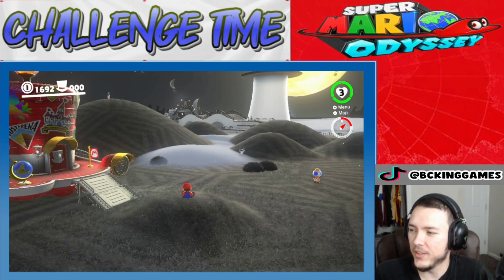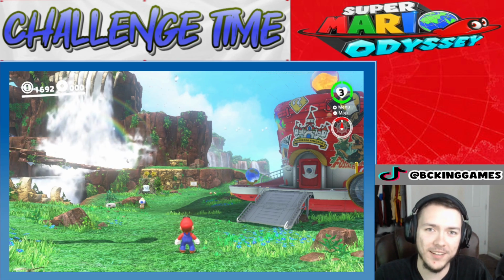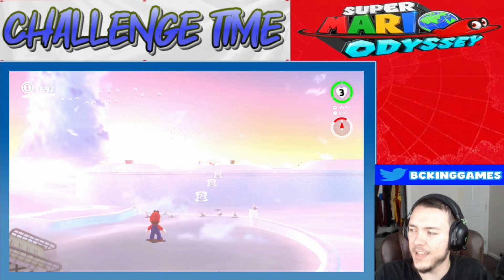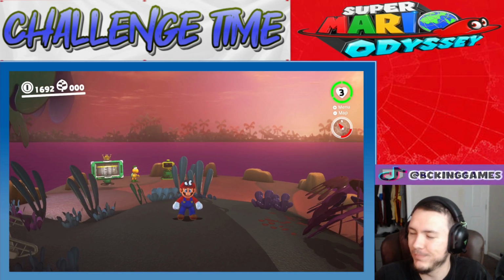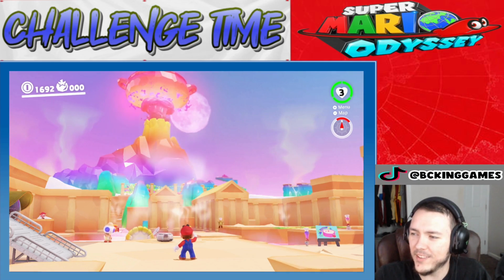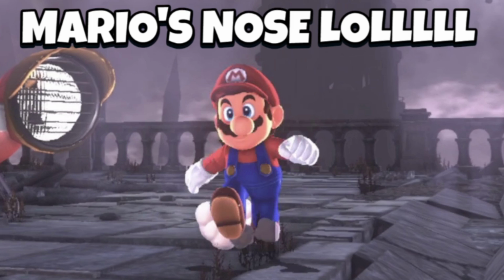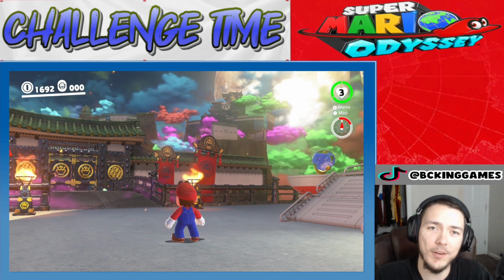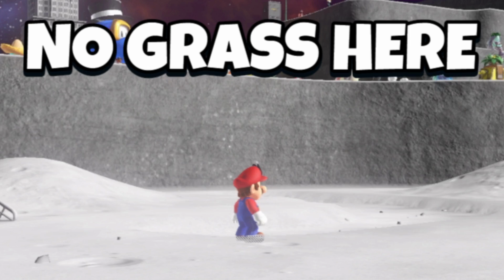Challenge Time: Super Mario Odyssey - Touch Grass in 10 Seconds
- Sneak peeks!
- Exclusive merchandise & shop discounts!